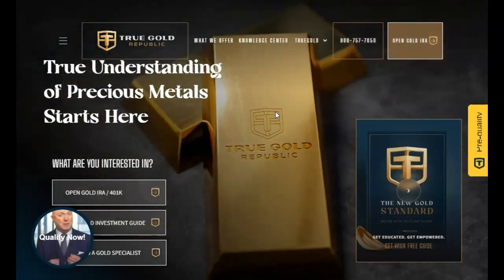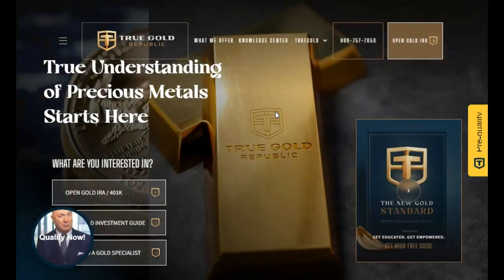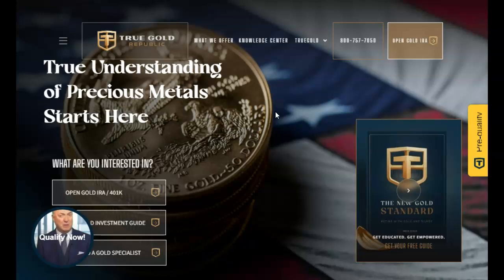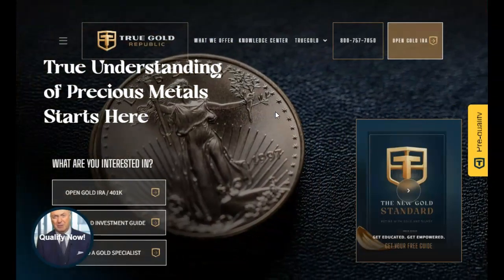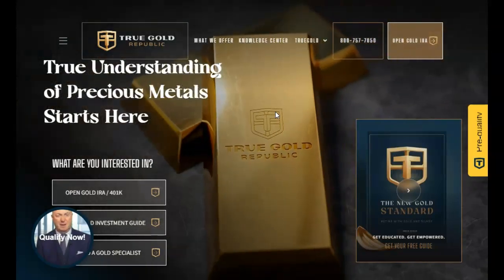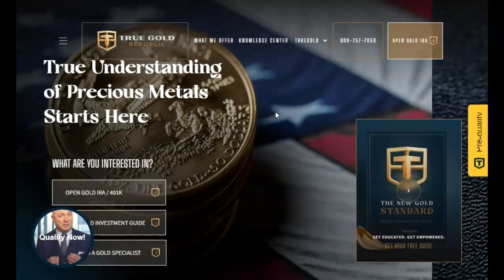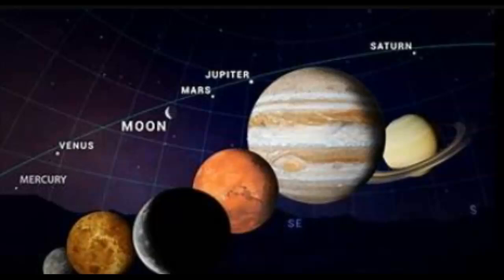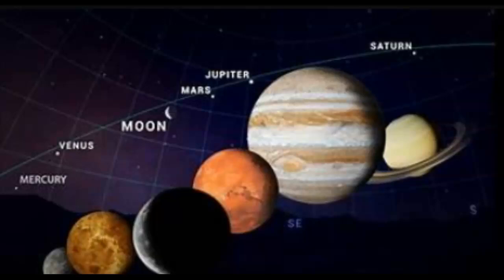The Parade Of Planets Will Start June 3rd 2024! Here Is The Schedule!